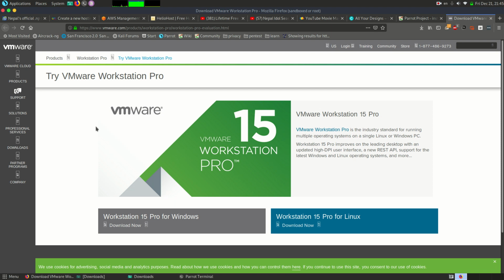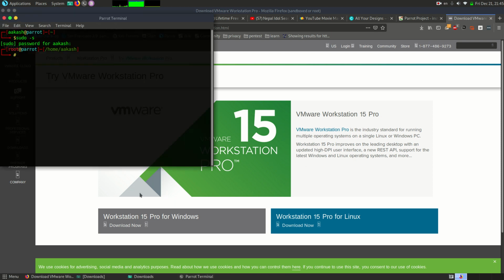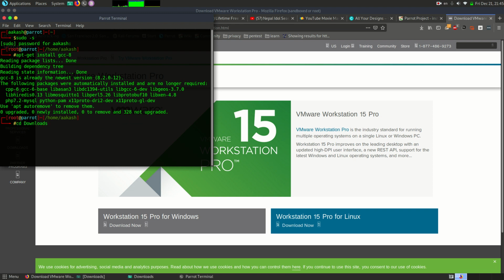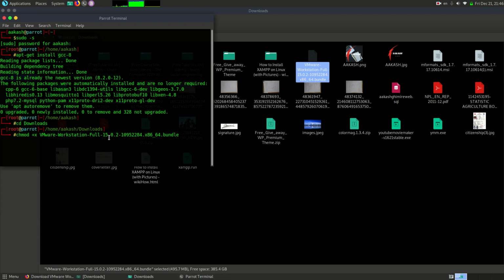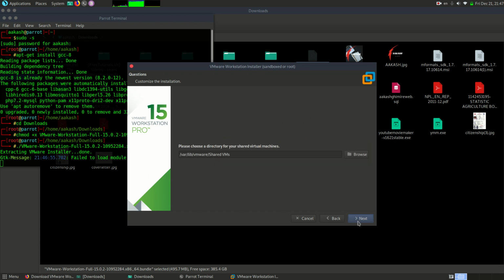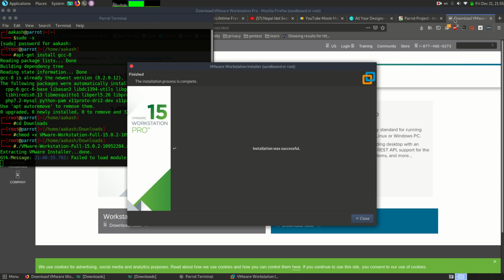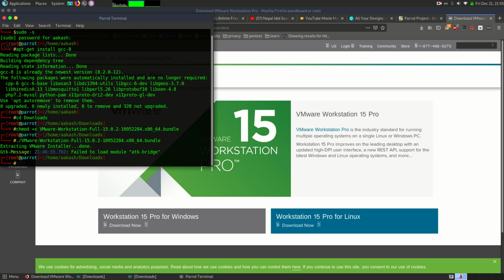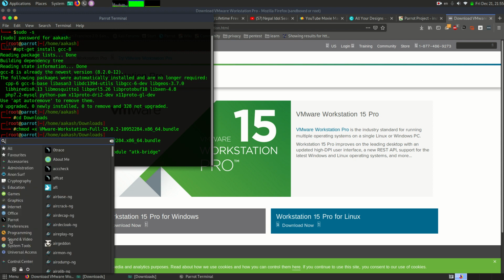install VMware (virtual machine) on Linux -Parrot OS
this video shows you how to install VMware on Linux and i am using parrot OS